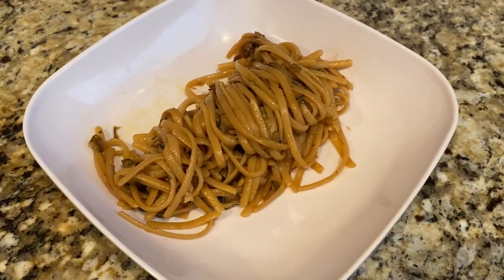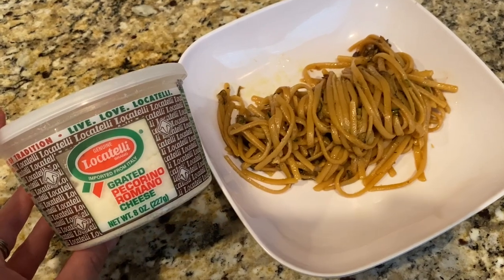COOK WITH ME * TRYING A STANLEY TUCCI RECIPE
Hi! I  was not prepared to vlog but you have asked for more "at home with a private flight attendant" vlogs and I  thought this would be a perfect one to share. I  was making dinner for my husband and baby (Stanley Tucci's 'Zucchini Alla Nerano') and realized this could be a great meal to serve on a private jet! I  filmed over a couple of days because I  wanted to make sure this dish would reheat well if I  serve it on the airplane. I  share and ingredient list and cooking directions at the end of the video.